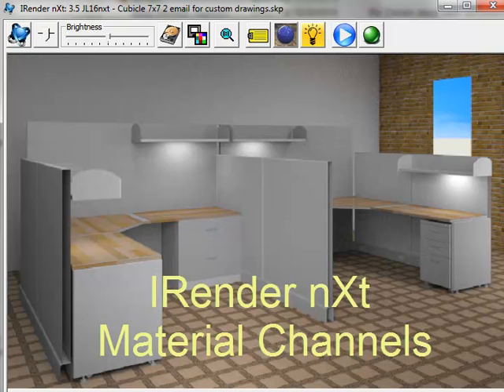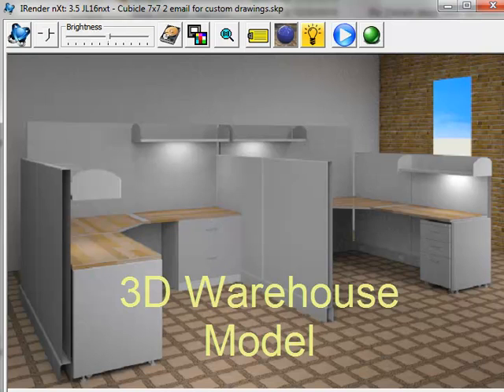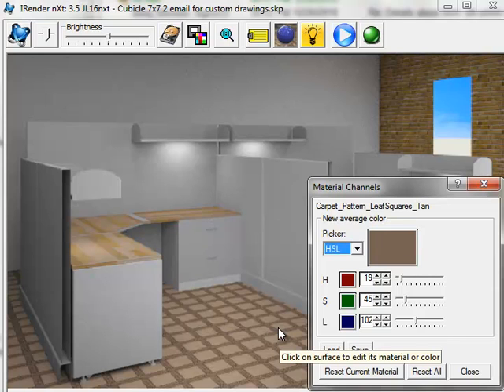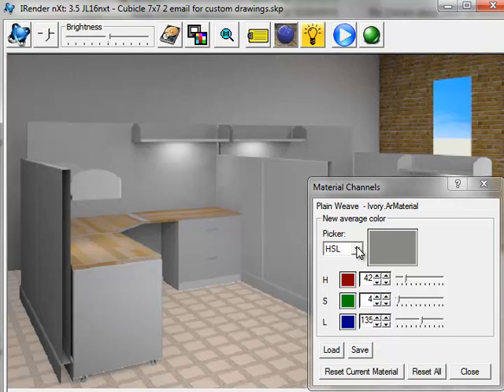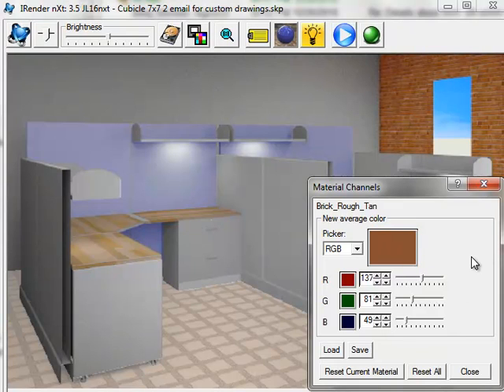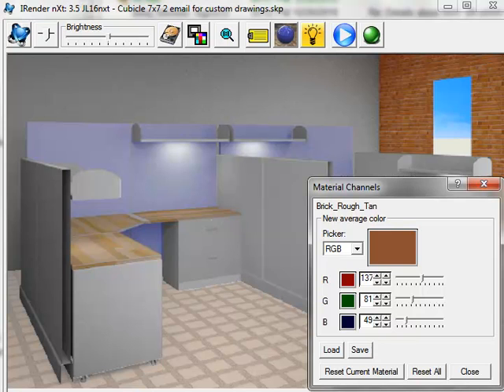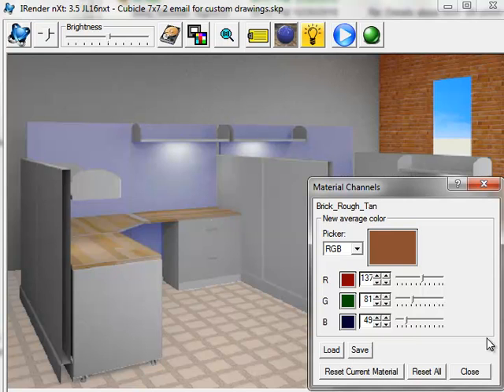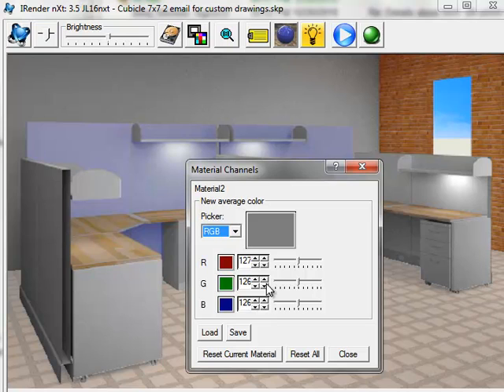SketchUp Rendering - Material Channels for IRender nXt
Material Channels are used to adjust the color of materials without having to re-render your model.

This video shows you how to quickly adjust material colors while rendering your SketchUp model with IRender nXt.